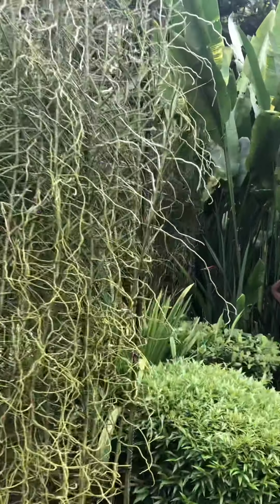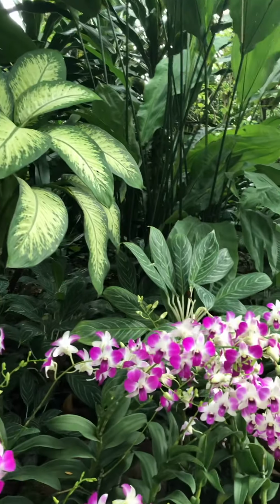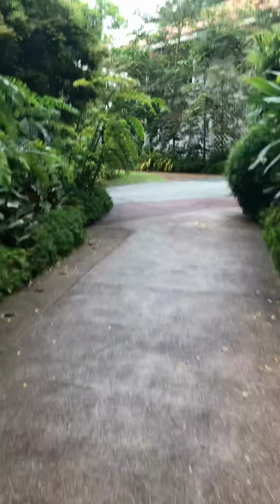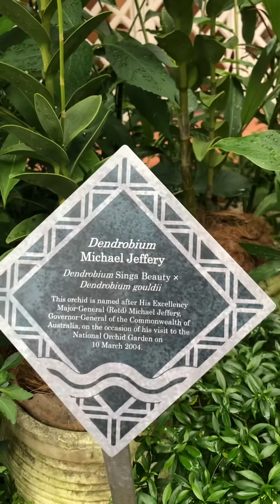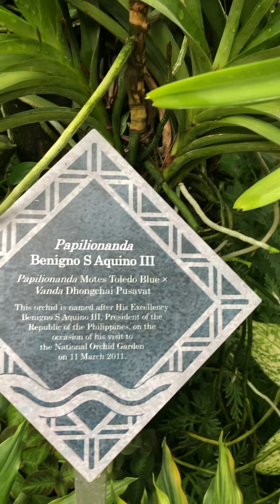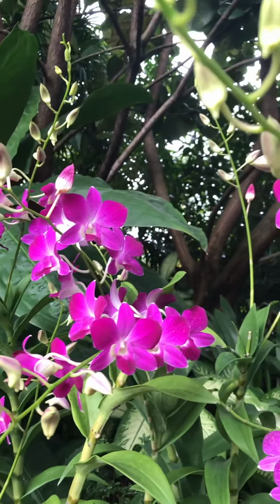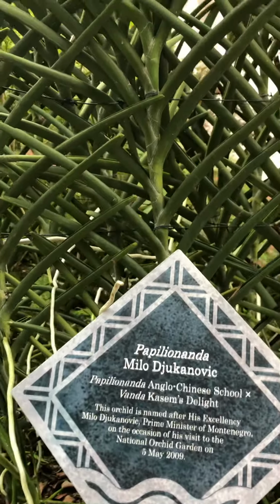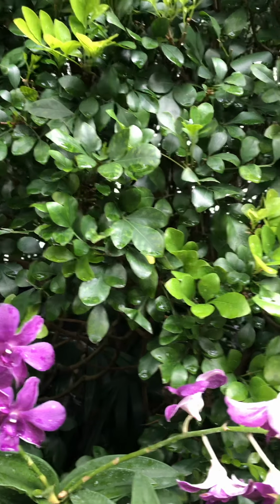National Orchids Gardens @ Botanic Gardens